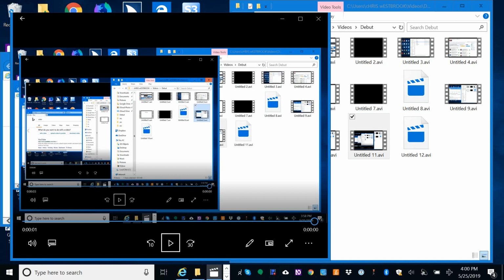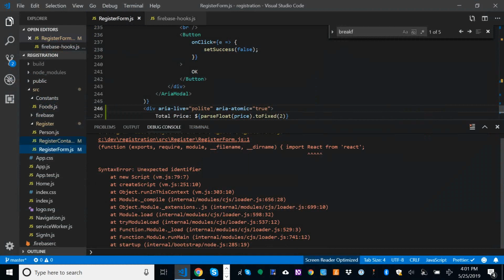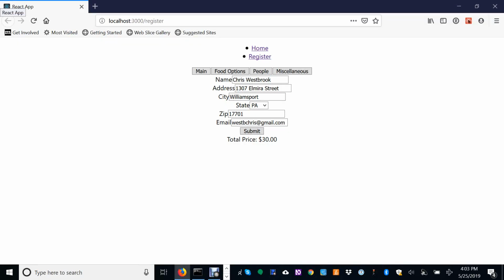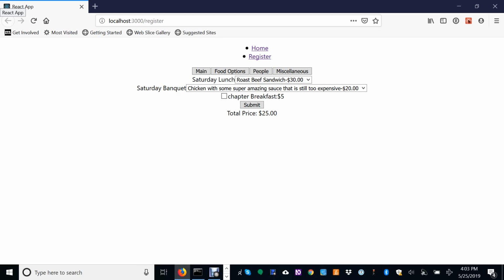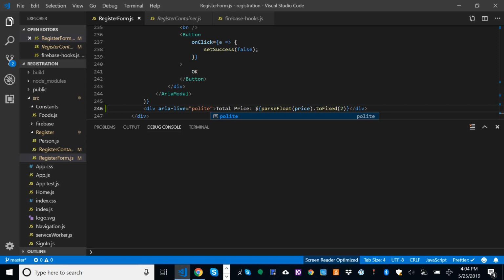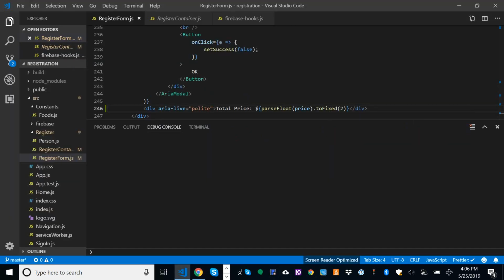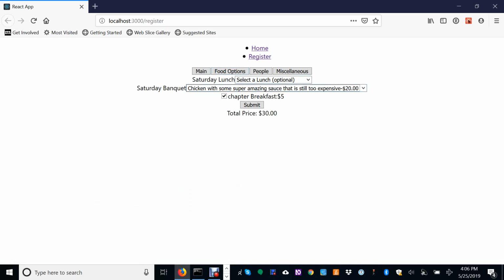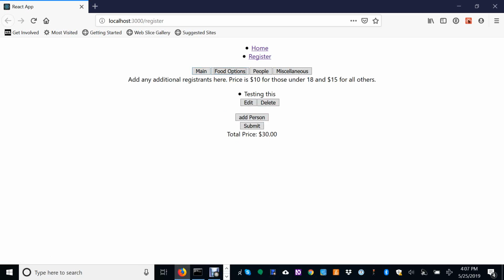demonstration of aria-live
This is a demonstration of aria-live and aria-atomic in react. These two aria attributes can help screen readers better determine what has changed on a dynamic web page.